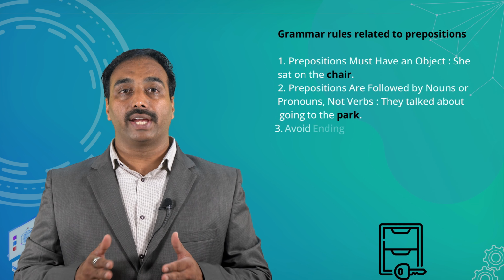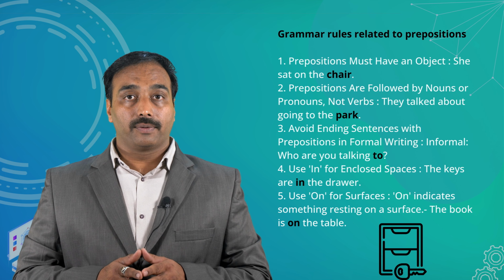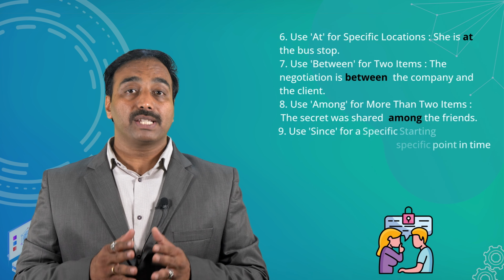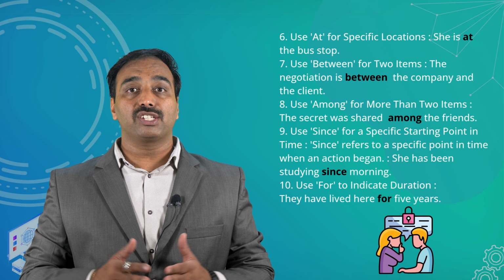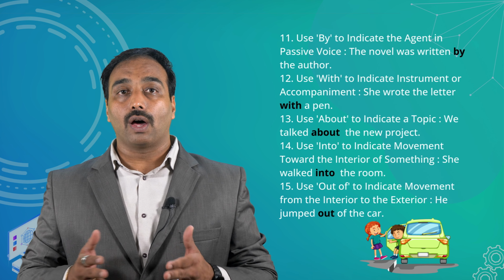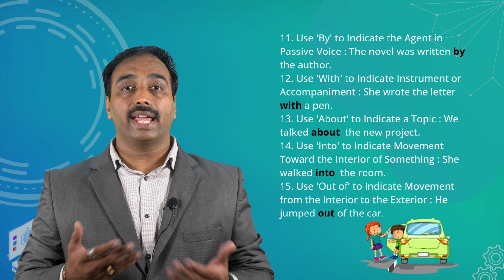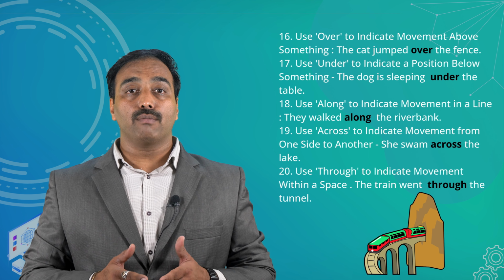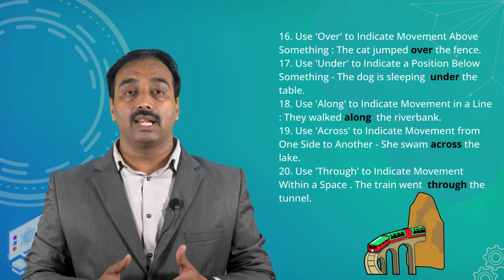W1D3V4 Grammar Rules on Prepositions